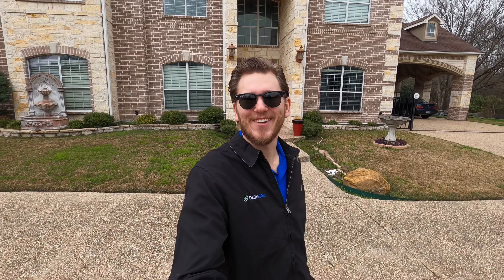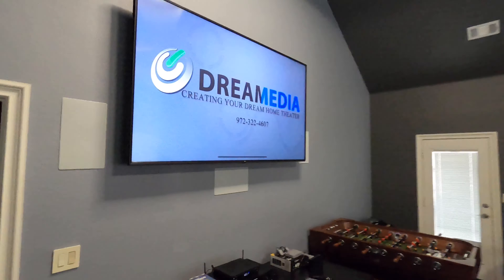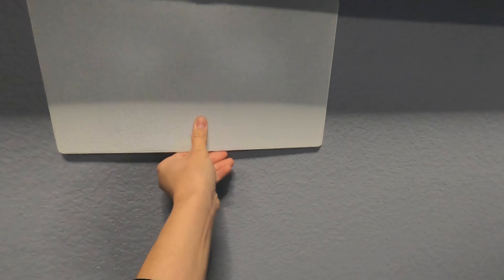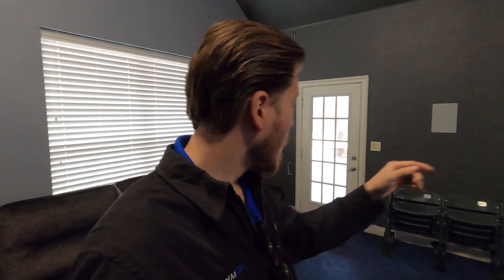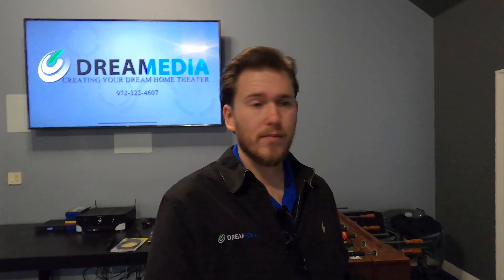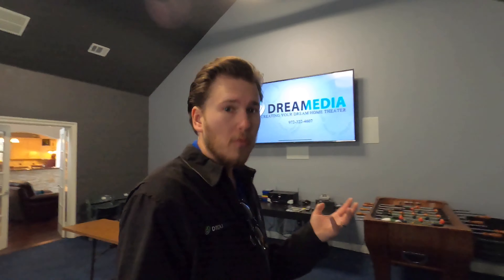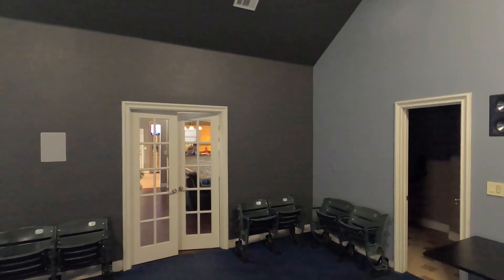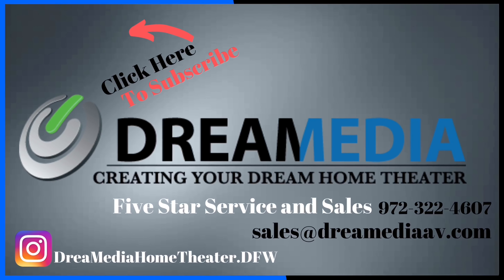Massive 7.2 Episode Game Room!